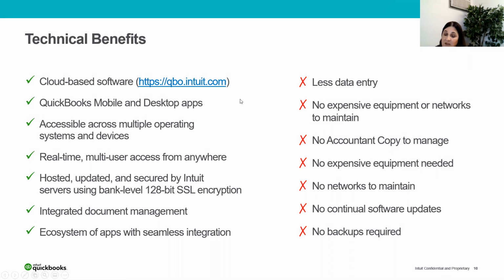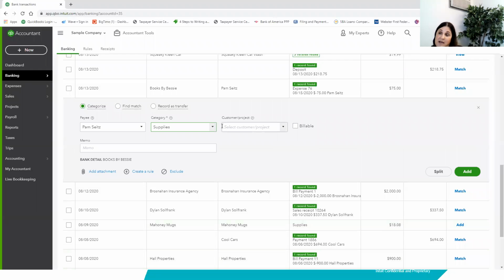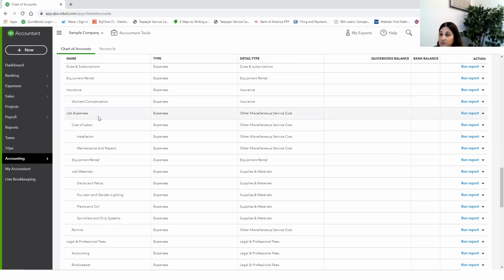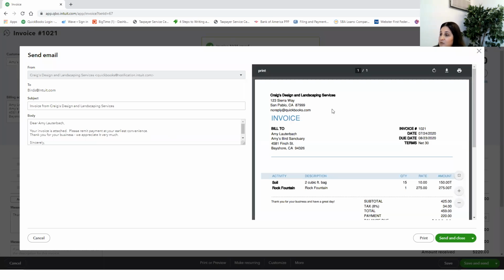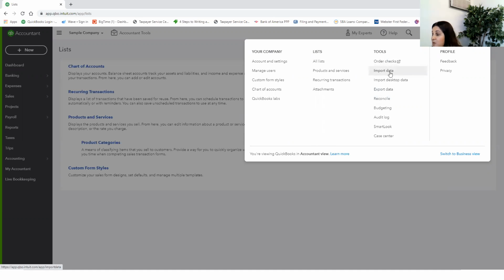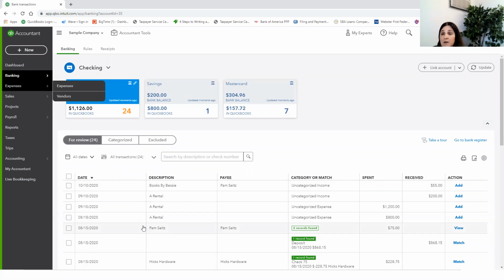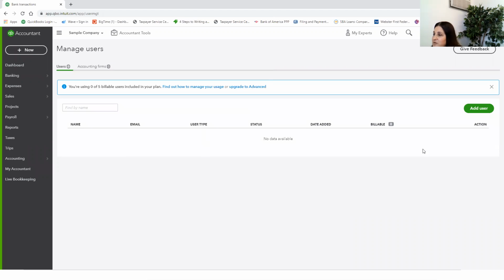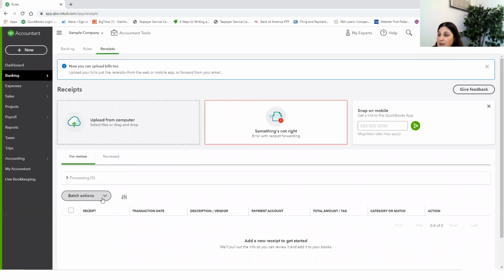Introduction to QuickBooks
PPP Loan applications were very eye opening for many small businesses.  Making sure you can easily pull profit and loss statements and balance sheets for your business are an important part of keeping your business running smoothly.  Join CPA Laura Bulas from Vann Bulas & Co. LLC as she walks you through an introduction to QuickBooks.